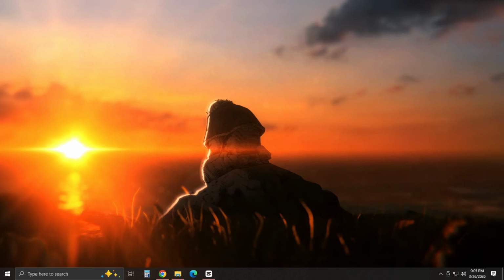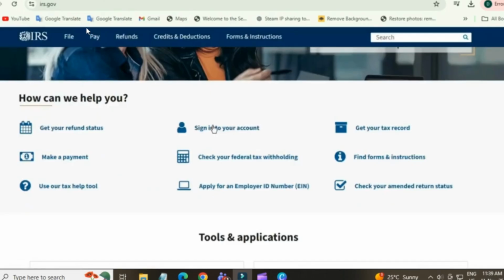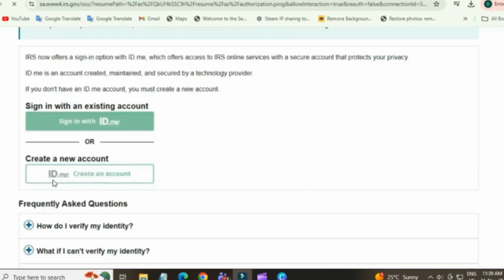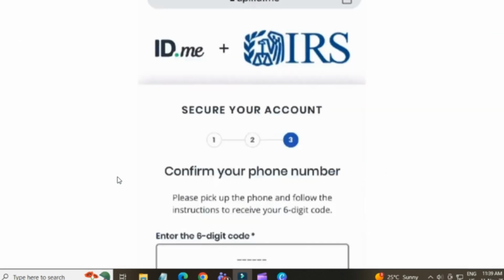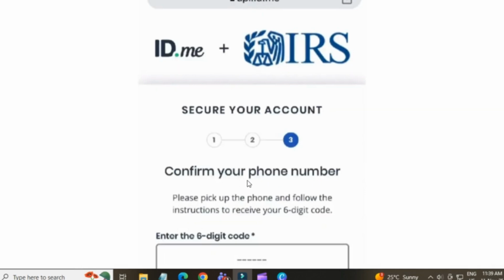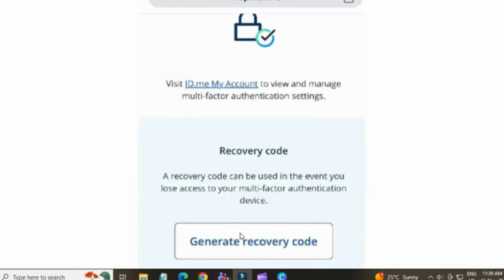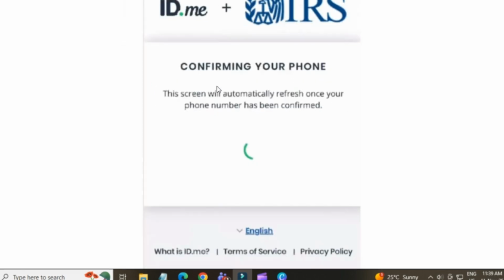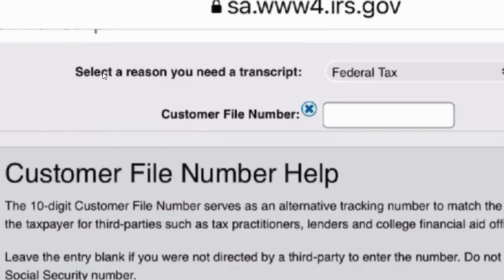Create Your IRS ID.me Account in Just Minutes | Full Setup Guide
Want to create your ID.me account for IRS access quickly and securely? In this step-by-step tutorial, you’ll learn how to set up your ID.me account, verify your identity, and access IRS services in just a few minutes.

In this video you’ll learn:
✔ How to create an ID.me account step by step
✔ How to verify your identity for IRS access
✔ Required documents for verification
✔ How to fix common signup or verification issues

This guide is perfect if you need to access tax records, IRS tools, or government services using ID.me. Follow along and complete your account setup safely using official platforms like IRS and ID.me.